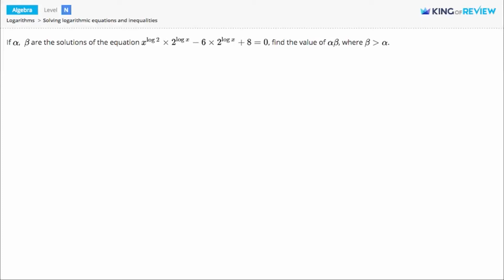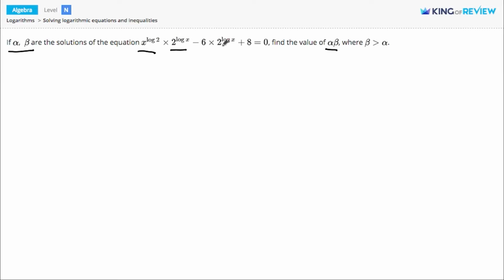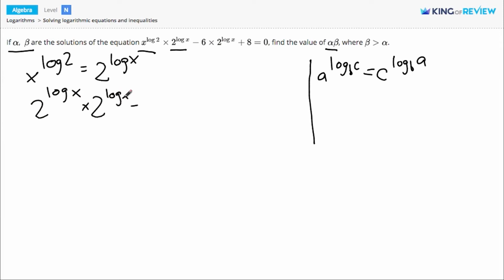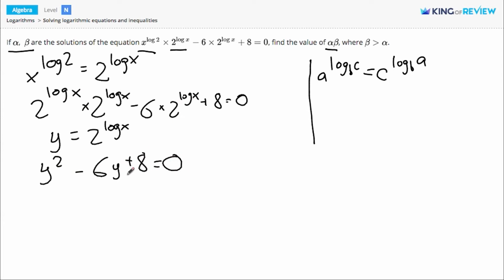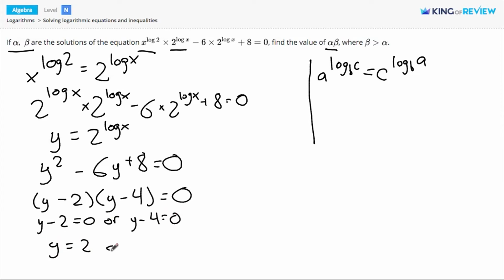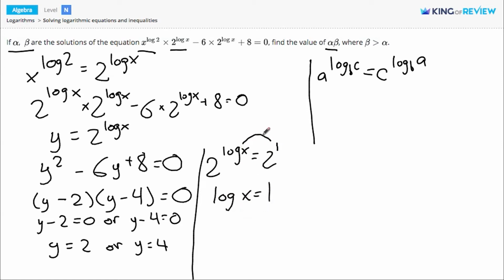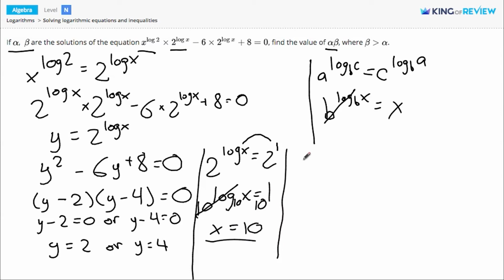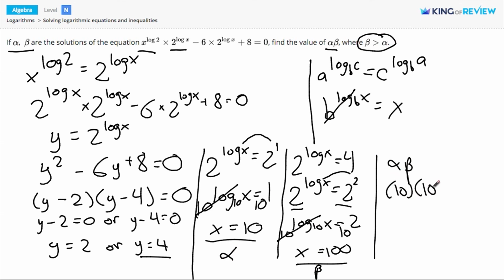[Algebra] 10.4 Solving logarithmic equations and inequalities (10.Logarithms)